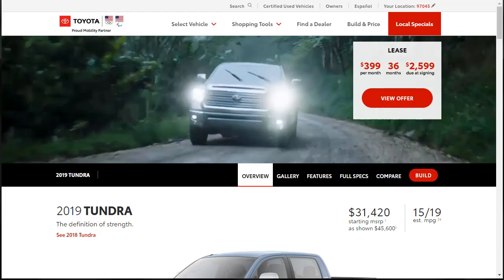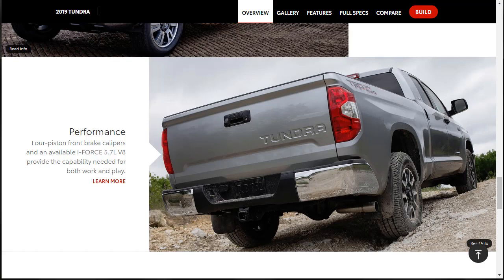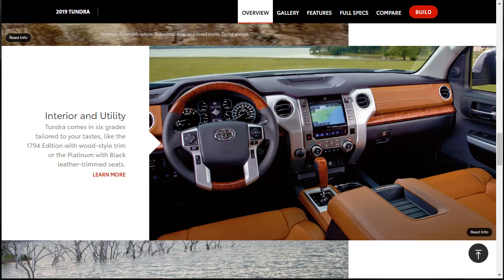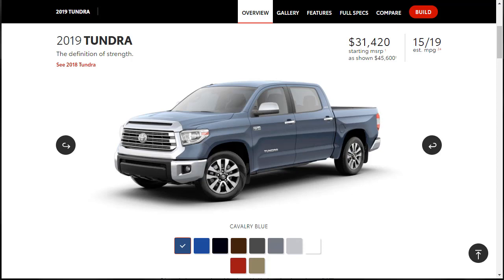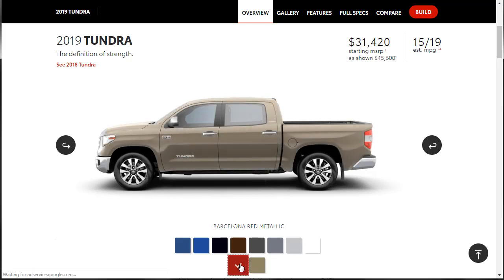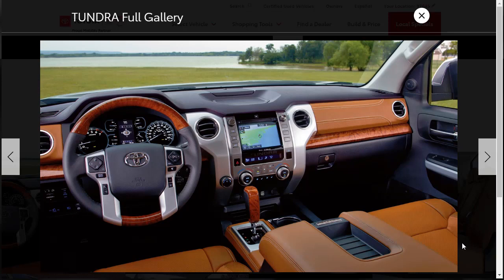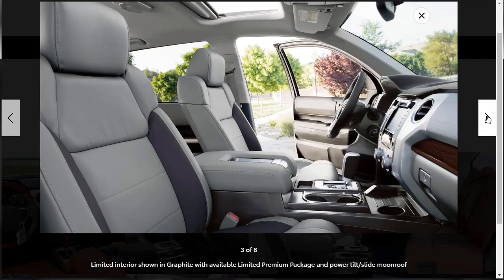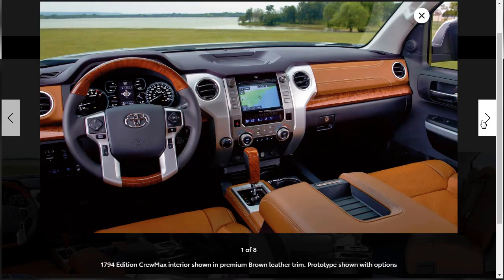2019 Toyota Tundra Limited CrewMax 4X4 - Build & Price Review: Gallery, Features, Specs, Packages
2019 Toyota Tundra Review: Toyota builds the 2019 Tundra pickup truck in six trim levels -- SR, SR5, TRD Pro, Limited, Platinum and 1794 Edition.

The full-size 2019 Toyota Tundra Limited comes in regular-cab, Dual Cab and CrewMax body fashions. The Double Cab is basically a large extended cab with four forward-hinged doors, while the CrewMax is an extra-large crew cab. Accessible bed lengths for the regular cab and Double Cabs offers a 6.5-foot and an 8-foot truck bed, while the CrewMax comes with just a 5.5-foot bed.

The entry-level 2019 Toyota Tundra SR's engine is a 4.6-liter V8 that puts out 310 horses and 327 lb-ft of torque. A 5.7-liter V8 cranking out 381 hp and 401 lb-ft is standard on regular-cab versions in addition to the TRD Pro, Limited, Platinum and 1794 Edition and optional on the SR5. Both V8s features 6spd automatic transmissions and are offered with rear-wheel driveway or all-wheel drive.